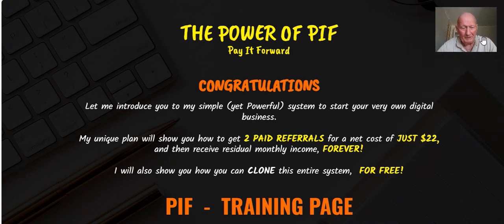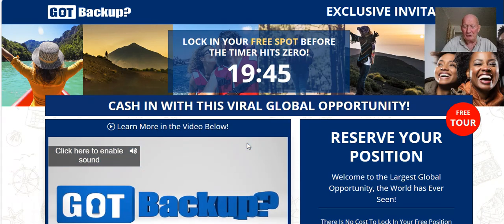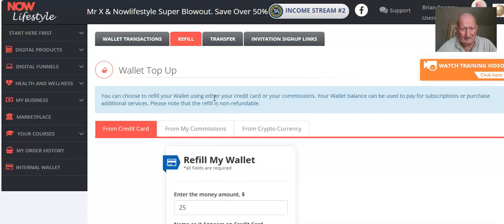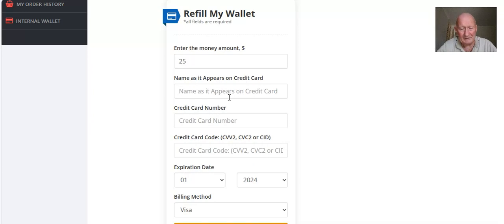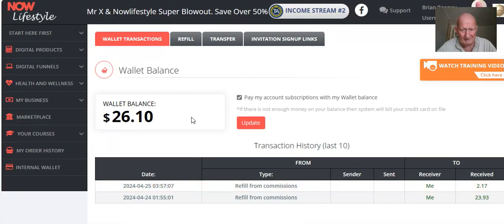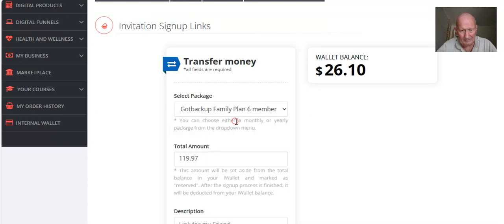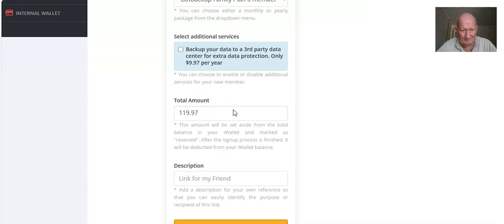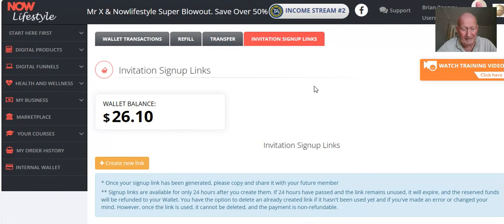How To Load Your GotBackUp Internal Wallet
Instructional video on how to load your GotBackUp Internal Wallet, and how to purchase Invitational Links